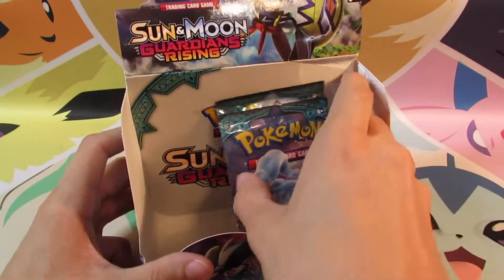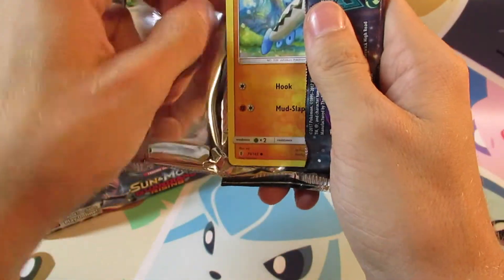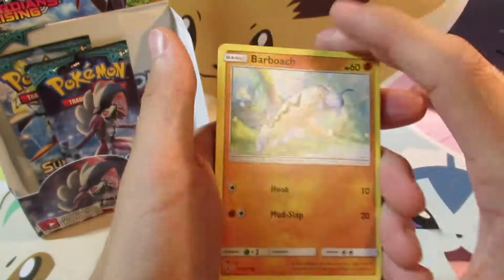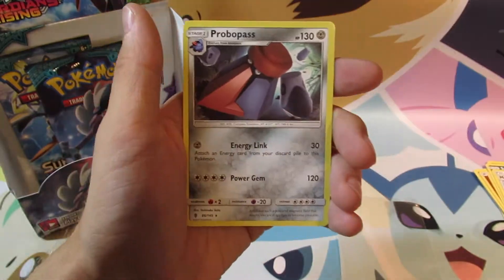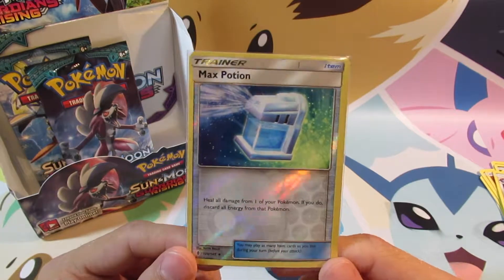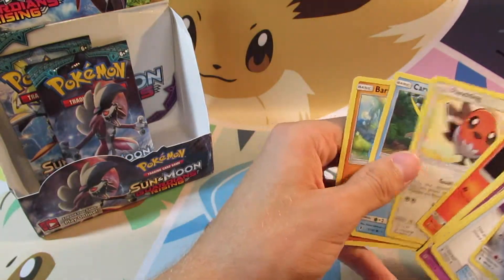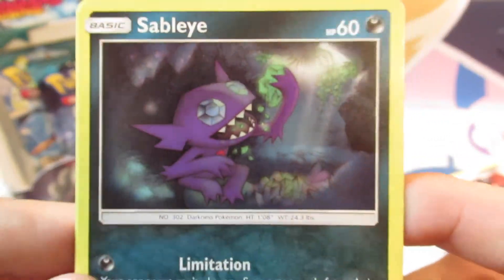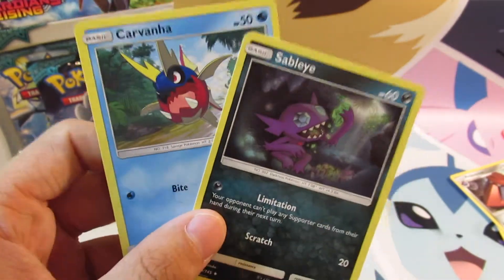A Pack A Day - Sun and Moon Guardians Rising Box #2 Episode 34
Only three packs left in this amazing Guardians Rising booster box can we get one or two more hits out of it!